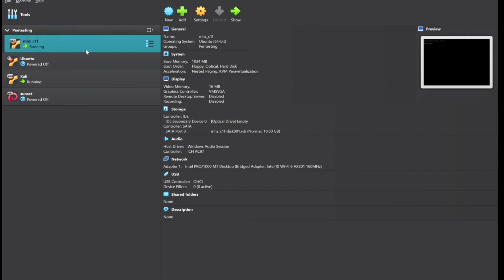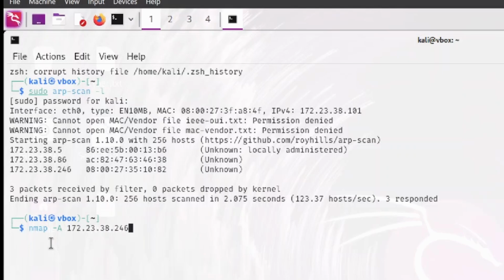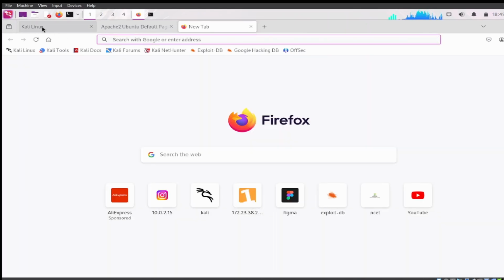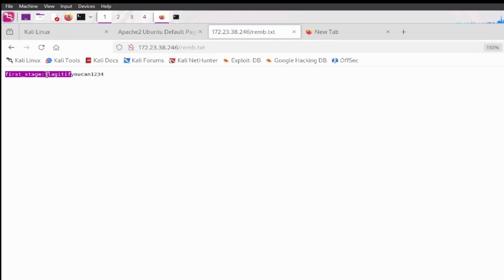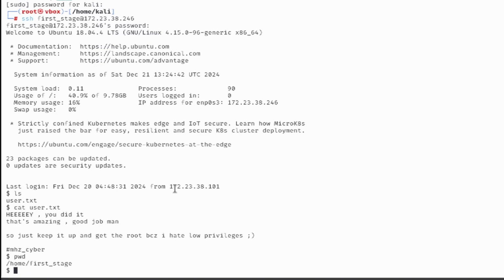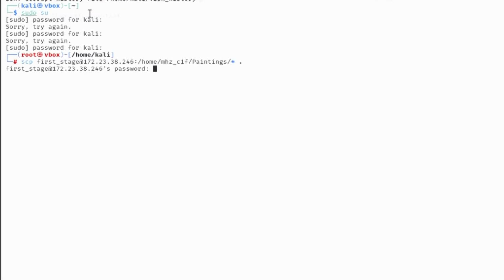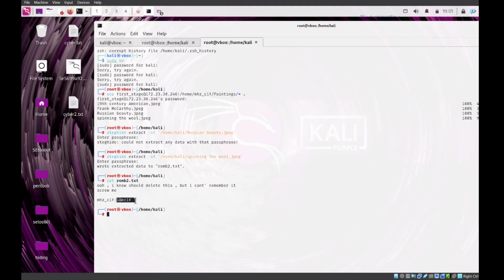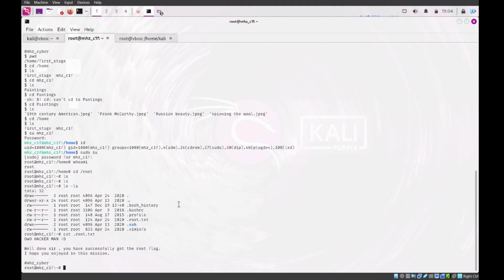mhz_c1f VulnHub Walkthrough | Beginner to Root | Ethical Hacking & Penetration Testing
Description Template:

mhz_c1f VulnHub Walkthrough | Ethical Hacking & Penetration Testing

Welcome to my step-by-step walkthrough of the mhz_c1f VulnHub machine! This intermediate-level challenge focuses on enumeration, web exploitation, and privilege escalation, perfect for those looking to improve their penetration testing skills.

In this video, you will learn:

Scanning and enumeration with Nmap
Directory brute-forcing with Dirb
Exploiting web vulnerabilities for initial access
Linux privilege escalation techniques
Capturing the root flag
Whether you're a beginner or an intermediate learner, this walkthrough will help you understand the methodology behind solving CTF challenges.

Useful Links:

Dirb Tool
Nmap Tool

Let me know if there are specific machines or topics you’d like me to cover in future videos.